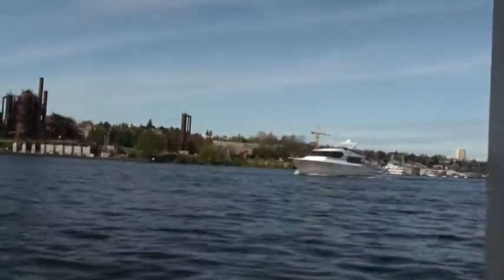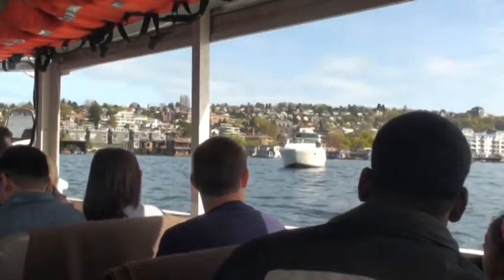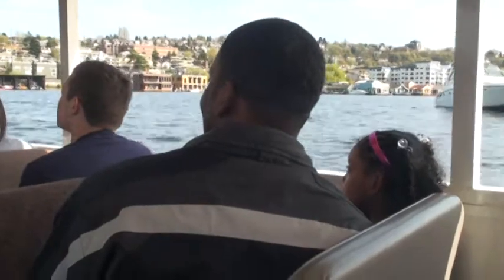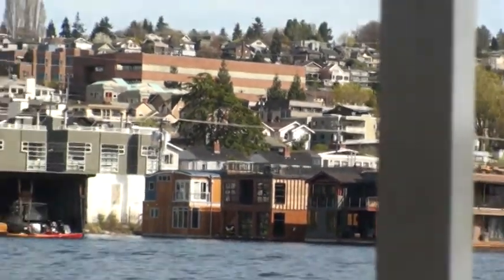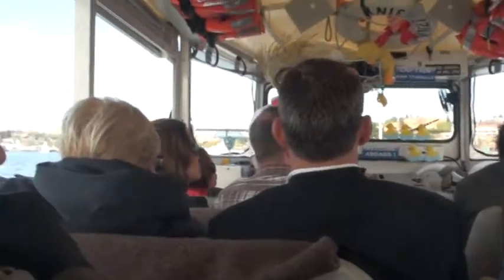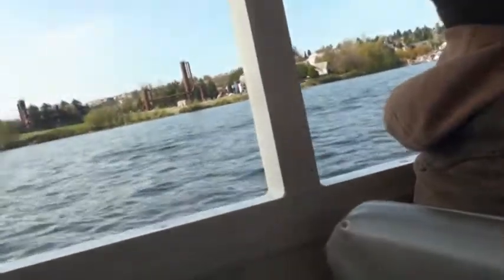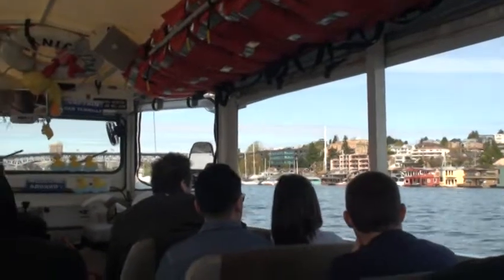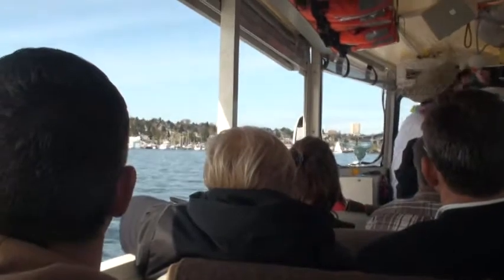Ride the Ducks of Seattle - Part 4